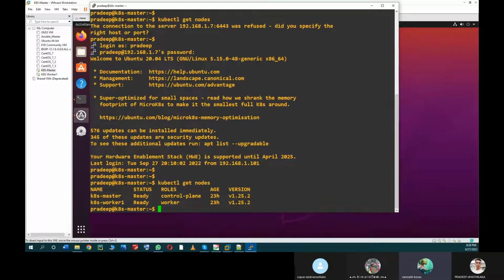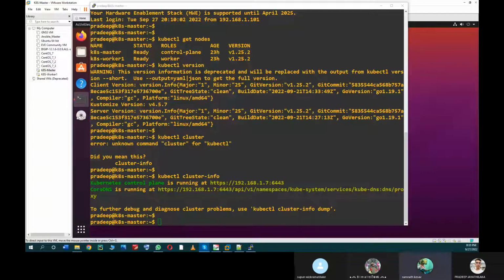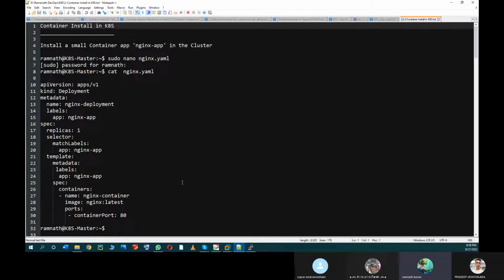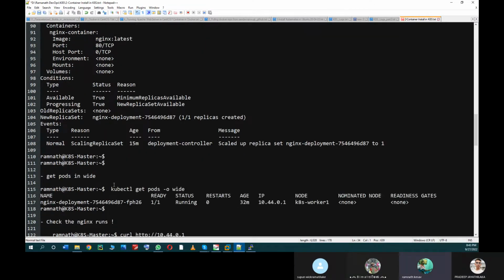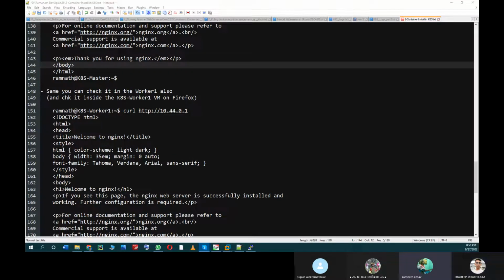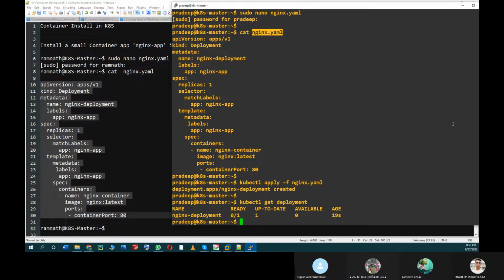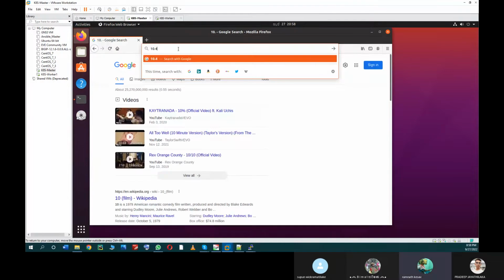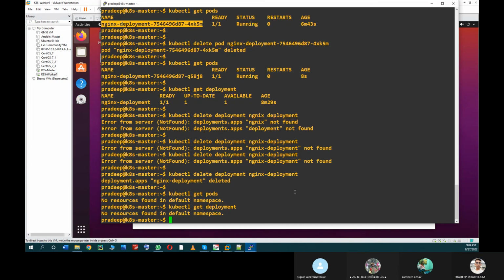nginx deployment in Kubernetes Cluster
Deploying the WebServer 'nginx' in the Kubernetes Cluster. Verifying with 'kubectl' commands in Master node and verifying the app in worker nodes as well.